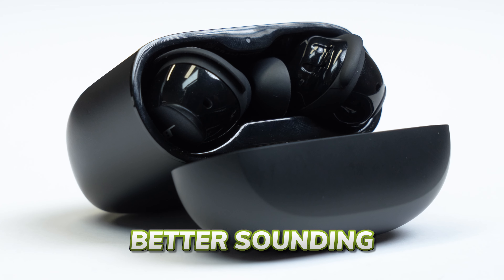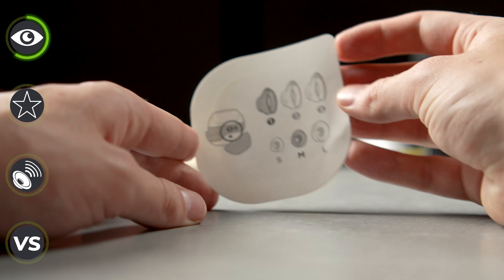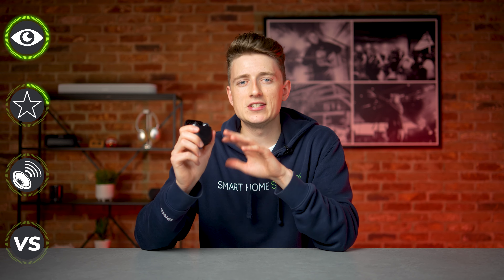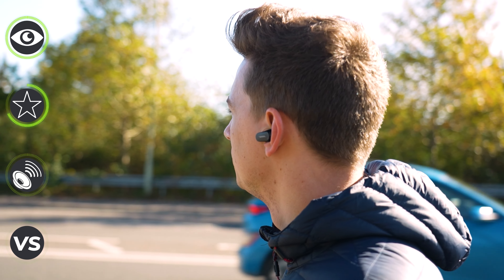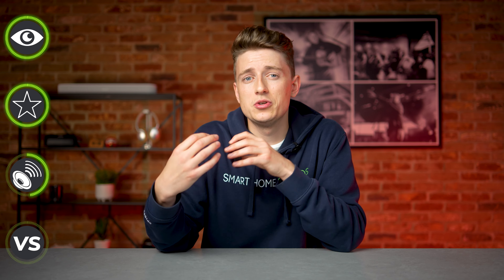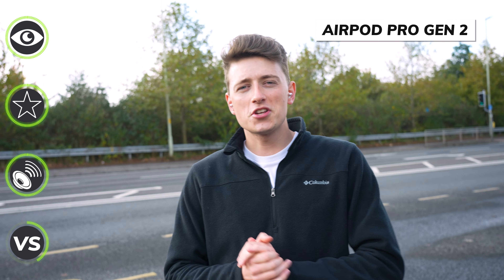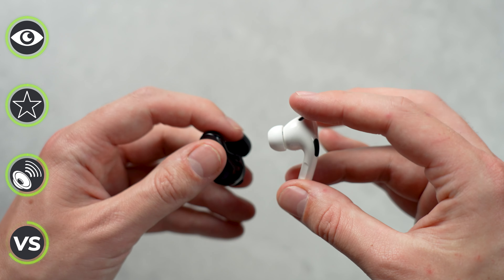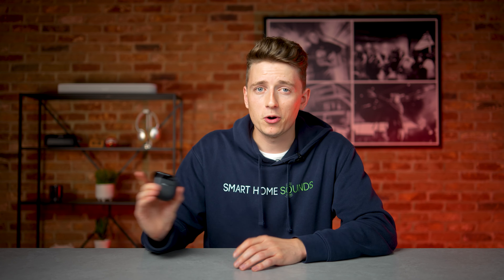The Android AirPods - Bose QuietComfort II Review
The Bose QuietComfort II come with a wealth of features, but are they enough to pursuade AirPod users to make the switch?

Chapters:
0:00 Introduction
0:46 Design
3:31 Features
8:31 Sound Quality
10:13 Vs Airpod Pro Gen 2
14:58 Verdict